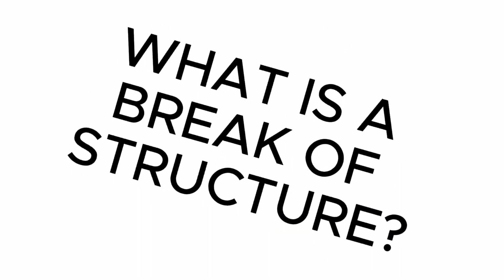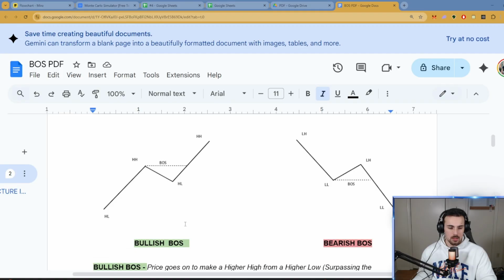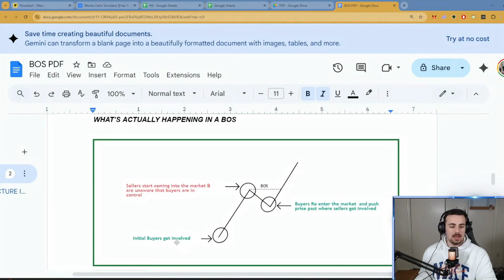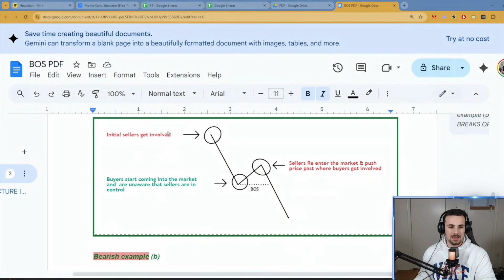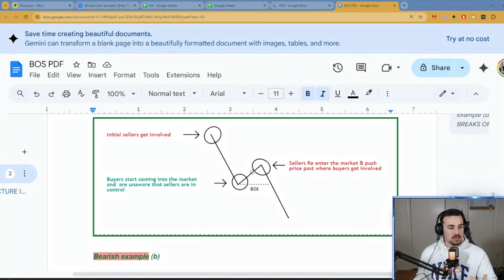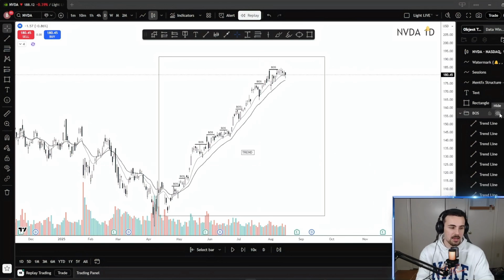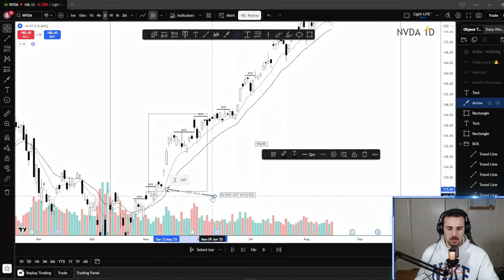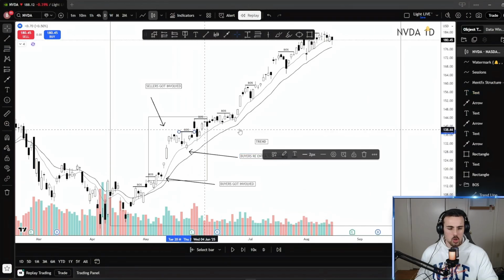What Is A Break of Structure? (BOS) Complete Day Trading Guide for 2026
Complete Beginner Guide To Break Of Structures (2026)
🎯Master Break Of Structure (BOS) IN 10 MINUTES.

Follow me or kick rocks 🪨

When I first started day trading, Break of Structure (BOS) and market structure were concepts I heard everywhere — but price action still felt random. I watched trading videos, studied charts, and tried different day trading strategies, yet nothing clicked.After four years of trading every day, BOS became one of the few price action trading concepts that actually made the market make sense. It clearly shows trend direction and whether buyers or sellers are in control.In this video, I explain Break of Structure for beginners, step by step, using simple trends and real market examples. If you’re learning day trading in 2026 and want to understand why price moves, this guide is for you.

If youre reading this you're a real one!
Comment "I love Trading" so i can notice you!

Break Of Structures Explained, The Only BOS Trading Video You will ever need, Day Trading For Beginners, Beginner Day Trading Strategy,  Market Structure Explained, What Is Market Structure, Simple Day Trading Strategy for beginners, The Best Day Trading Strategy,